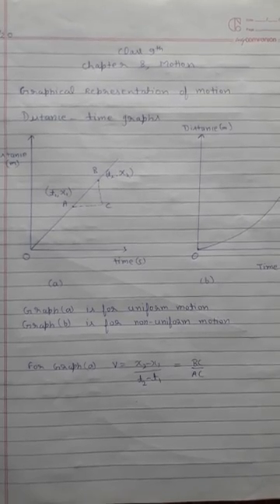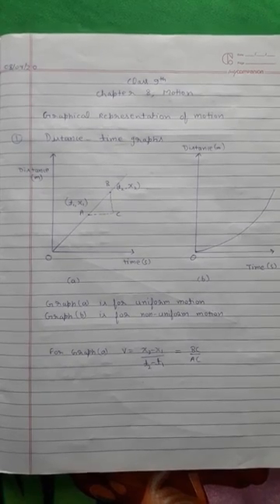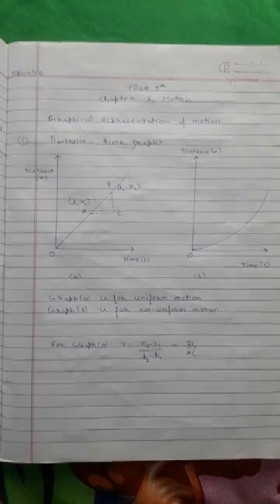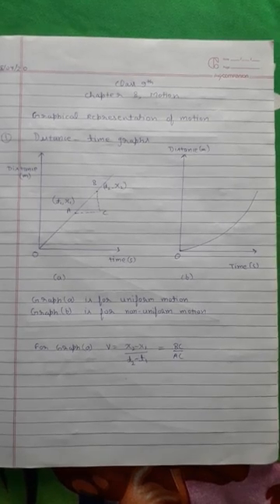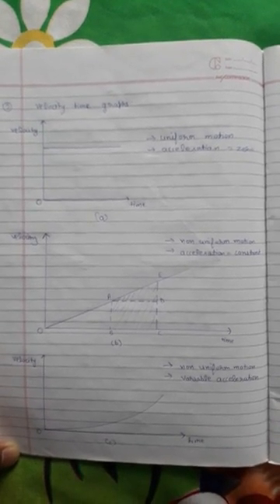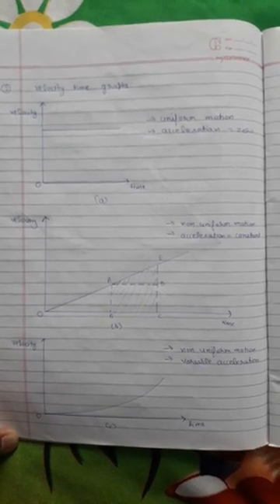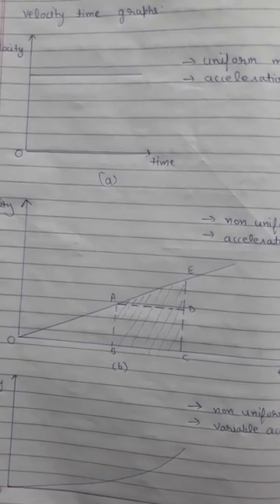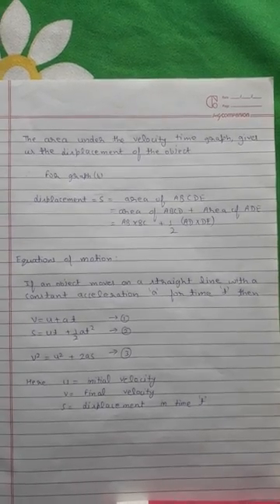DAY 8 CLASS 9 PHYSICS CHAPTER 5 LECTURE 5